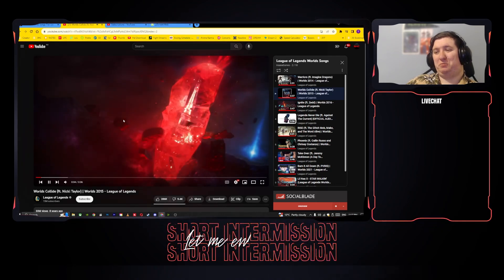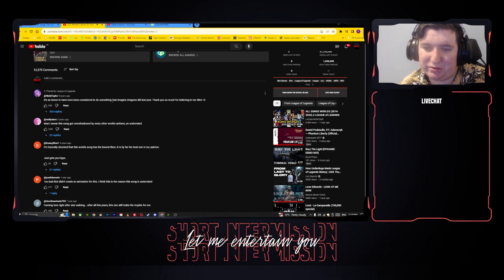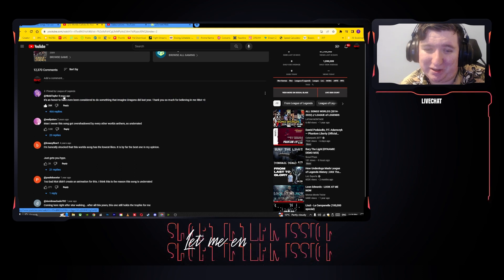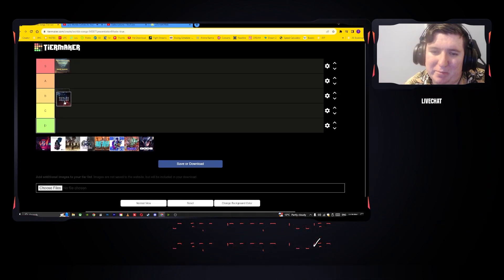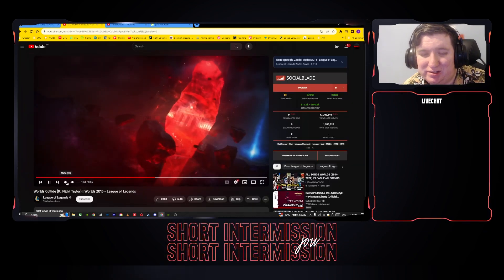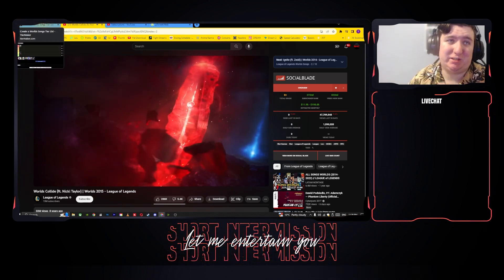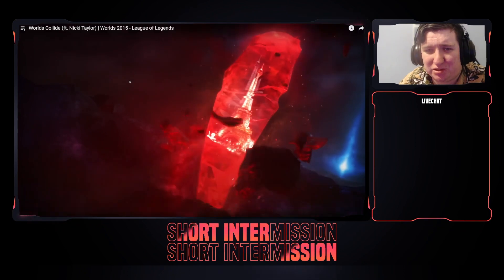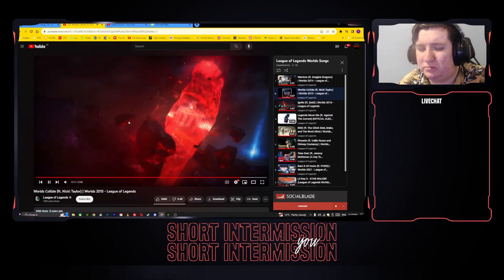Worlds Collide Reaction (ft. Nicki Taylor) | Worlds 2015 - League of Legends | Ranking Worlds Songs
This is my Reaction Channel where I react to anime.